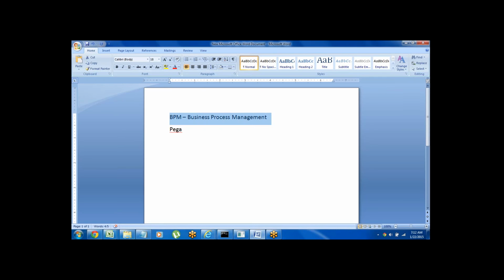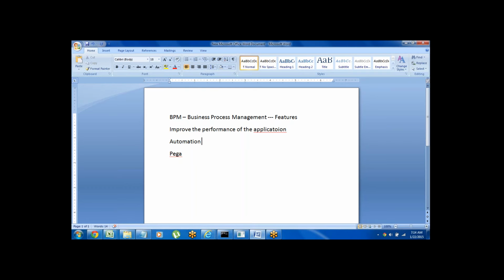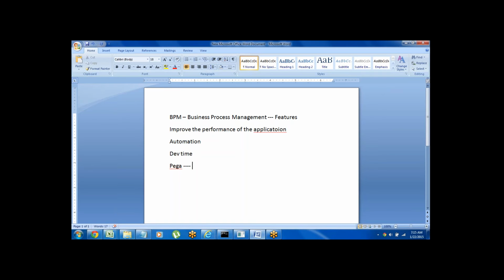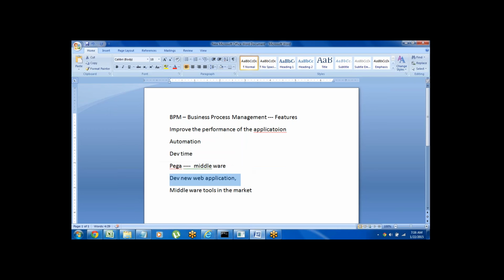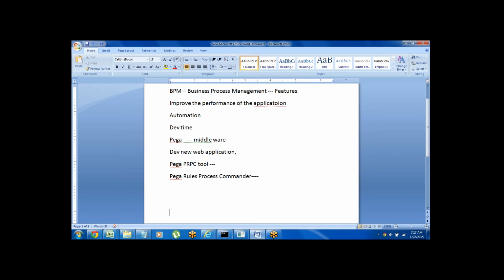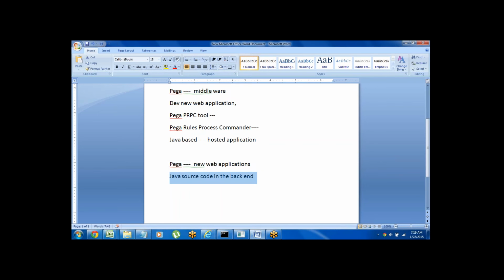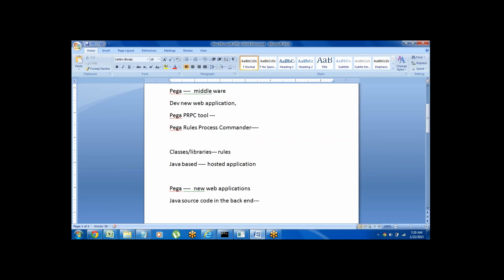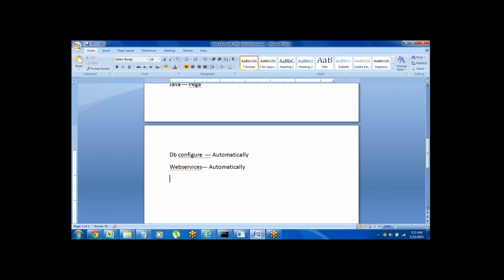Pega BPM Training In UK | Pega BPM Training Videos For Beginners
Want to learn PEGA BPM ? Start with this FREE PEGA BPM course. This PEGA BPM Video will give you an updated knowledge about the current BPM module and the quality of the trainer.
Likewise, we always try to provide these kinds of PEGA related videos for free to support new and upcoming learners.

To start with PEGA BPM, you can register yourself on our portal:
𝐡𝐭𝐭𝐩𝐬://𝐬𝐯𝐭𝐞𝐜𝐡𝐡𝐮𝐛.𝐜𝐨𝐦/𝐩𝐞𝐠𝐚-𝐭𝐫𝐚𝐢𝐧𝐢𝐧𝐠-𝐨𝐧𝐥𝐢𝐧𝐞.𝐡𝐭𝐦𝐥

𝐒𝐨𝐦𝐞 𝐏𝐞𝐠𝐚 𝐏𝐑𝐏𝐂 𝐁𝐏𝐌 𝐂𝐨𝐮𝐫𝐬𝐞 𝐦𝐨𝐝𝐮𝐥𝐞𝐬 𝐚𝐫𝐞 𝐥𝐢𝐬𝐭𝐞𝐝 𝐛𝐞𝐥𝐨𝐰:

Day 1:
What is PEGA?
Where PEGA is Used
Comparing PEGA with Other technologies
PEGA Advantages
BPM Introduction
BPM Advantages
What is PRPC in PEGA

Day 2:
PRPC Application Overview
Portals in PEGA
PEGA Designer studio Overview
PEGA Installation &amp; PEGA Server Configuration

Day 3:
Building New Application in PEGA Using Application Wizard tool
Class Layers in PEGA
Built in Classes &amp; User Defined Classes in PEGA
Inheritance Types in PEGA
What is Direct Inheritance &amp; Pattern Inheritance

Day 4:
PEGA Components/Rule Types
Data Model Introduction
Property Rule
Property Rule Types
User Interface &amp; Process Introduction
Flow Shapes

Day 5:
Designing Forms &amp; Testing in PEGA:

Day 6:
Debugging Tools PEGA

Day 7:
Creating User Interface Design, Layout &amp; Visibility Conditions

Day 8:
Business Logic in PEGA
Using Activity to define Business logic:

Day 9:
Data Type /Data tables in PEGA
Creating Data Class
Understanding Data Layer and Work Layer.
Understanding PC, PR &amp; PR4 Tables in Rulebase
Fetching Data using the Activity &amp; Report Definition.

Day 10
Case Status, Access Reports, Parameters

Day 11
Working With Data Page Rule

Day 12:
Introduction to Rule Set &amp; Rule set Versions.

Day 13:
Insert Data to Table Using Primary Key

Day 14:
Fetch Records using Class Key &amp; Primary Key

Day 15:
Data Transform

Day 16:
Decision Rules in PEGA.

Day 19:
Validation Types
Rule Obj Validate
Rule Edit Validate
Difference b/w Edit Validate &amp; Obj-Validate
Diff b/w Constraints &amp; Obj-Validate

Day 20:
Types of Flow actions
Working with Local Action at Assignment level and Flow-Wide Local Action
Difference b/w Connector Flow Action and Local Action
Understanding Likelihood
Circumstance Rule
Circumstance Types

Day 21 & 22:
Operator ID,
Creating New Operator ID&#39;s with different Access Group
Class &amp; Ruleset hierarchy
Rule Authorization Process
Rule Criteria
Availability Types
Understanding Rule Resolution Algorithm

Day 23 & 24:
What is Process Flow and Screen Flows?
When to Use Process Flows &amp; When to use screen flows
Calling a Screen Flow from Process Flow using Sub Process Shape
Using Spin off Option in Sub Process Shape, Using Save on last step in Screen flow
Types of Screen flow.
Advanced shapes in Process flow: Spin Off Flow, Split Join And Split For each.

Day 25:
Harness Rule & Types of Harness

Day 26:
Email Integration & Working with Outbound Email Integration.

Day 27:
Understanding Routing In Pega
Types of Routing
Routing to Work list
Routing to Work Queue

Day 28:
Understanding of Operator, Work Group, Work Queue relationship.

Day 29 & 30:
Service Level Agreement in PEGA (SLA).
Agents.

Day 31:
Integrations

Day 34:
Working with File Listener.
Exception Handling in PEGA.
Security Concepts

Day 35:
Understanding Case Types
How Add Case Types
Working with Case Designer
Redesign Workflow using Case Designer
Advanced features in Case Designer
What is Case Management in PEGA
Understanding Case Management
Understanding Relation b/w Parent &amp; Child Cases
Understanding Diff Parameters in Case Designer

Day 36:
What is Skimming &amp; Types of Skimming
Major skimming
Minor Skimming
Deployment Process:
Build a file Using Packaging Wizard
Creating Product Rule
Creating Product File
How to import a file
Ruleset Types &amp; Hierarchy:
Ruleset Types
Ruleset Hierarchy
Importance of Rule sets
How to Delegate a Rule

Day 37:
Project Implementation
Project Selection Process
Methodologies
Enterprise Architecture
PEGA Environments
Development, QA , UAT (User Acceptance Testing) &amp; Production Servers Purpose
Authentication process in PEGA
Third Party Tools in PEGA
Real Time Process in PEGA
Requirement Gathering Tools &amp; Deployment Tools
Team Size
Interview Questions
Certification Exam
Preparation Tips
Resume Building